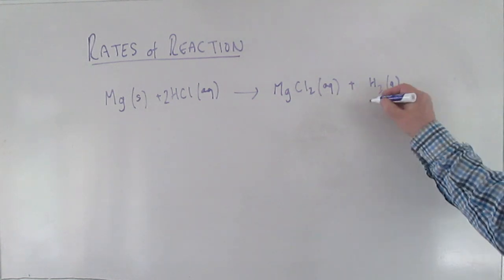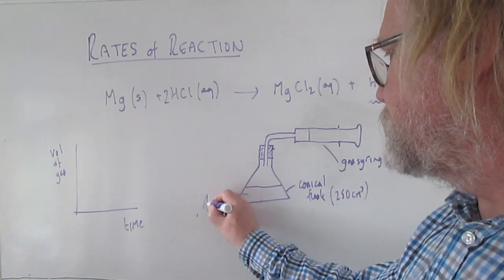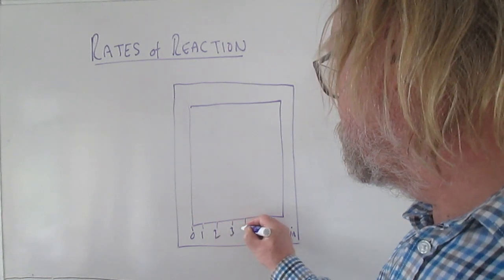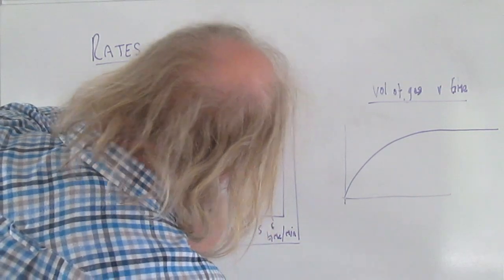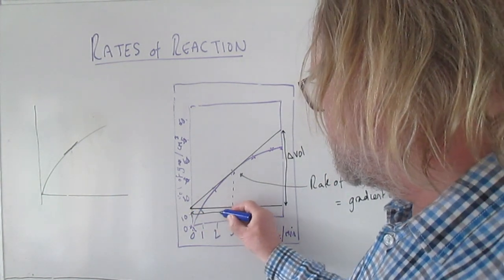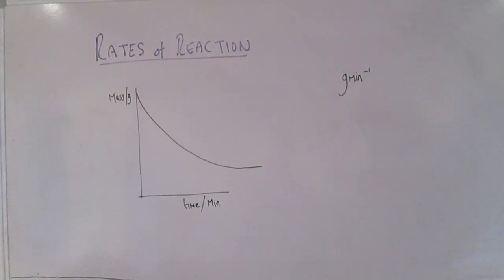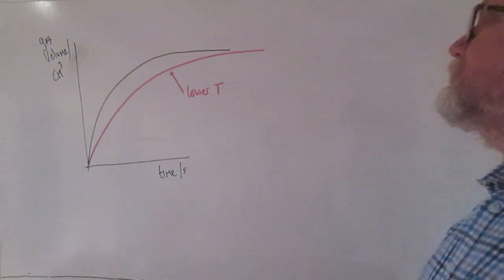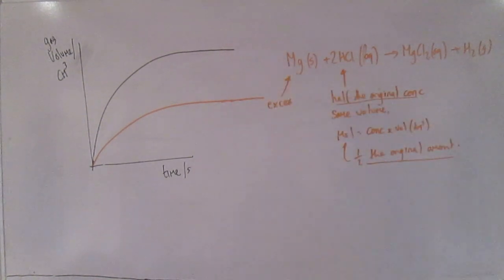Rates of Reaction Graphs